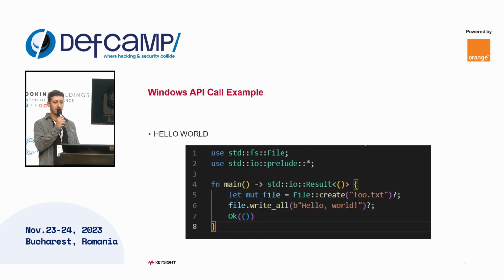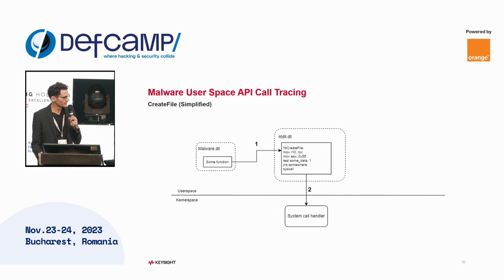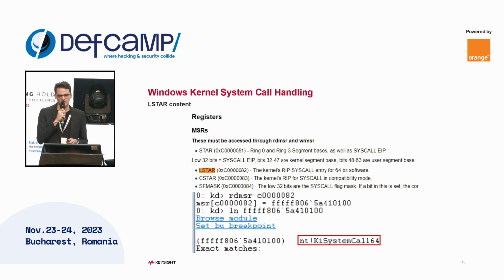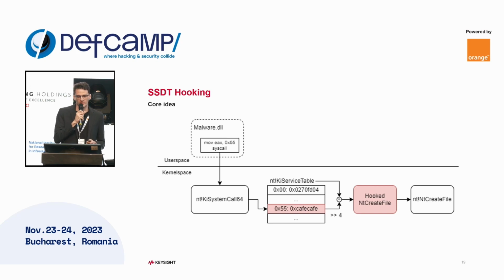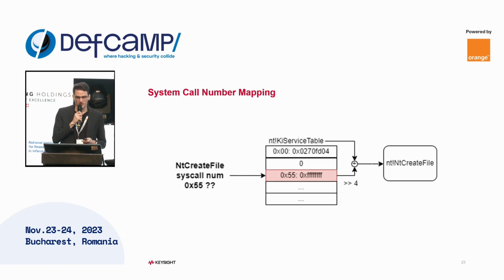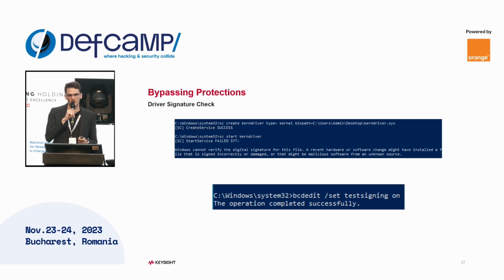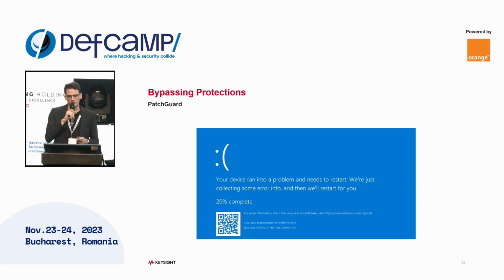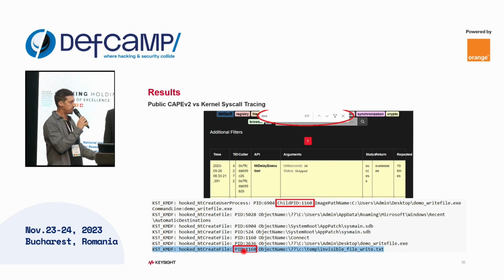Monitoring malware behavior through kernel syscall tracing at DefCamp 2023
A DefCamp 2023 presentation by Mihai Vasilescu, Security Research Engineer, and Cristian Done, Security Researcher at Keysight Technologies Romania